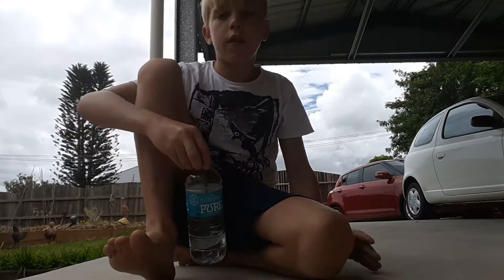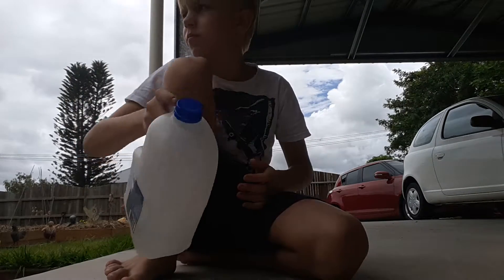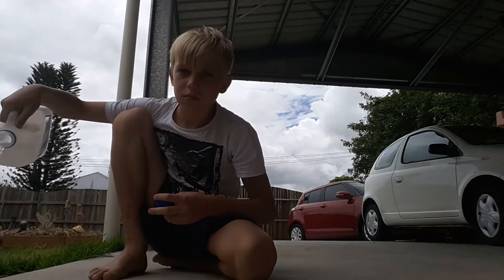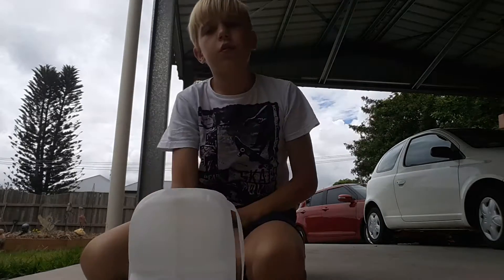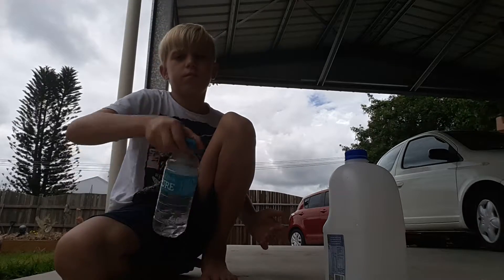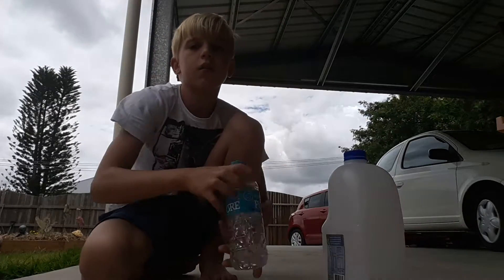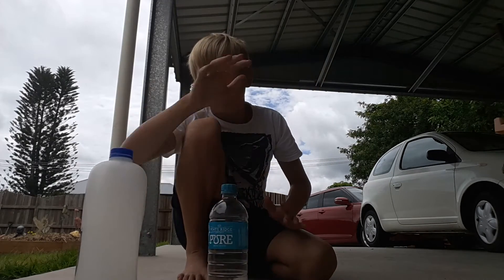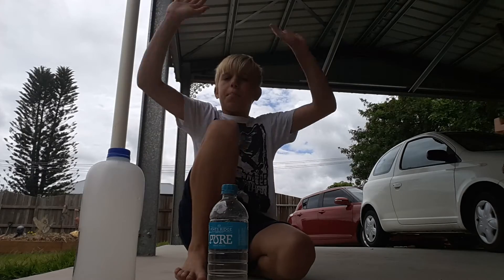Little bottle vs big bottle bottle flip challenge